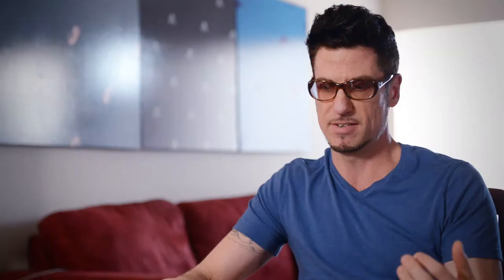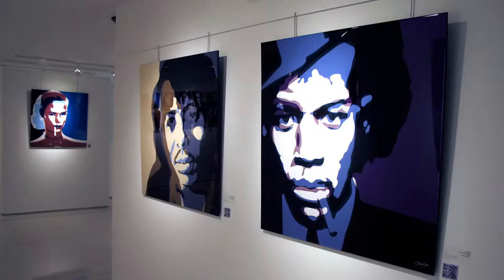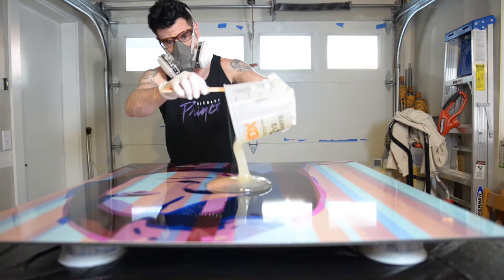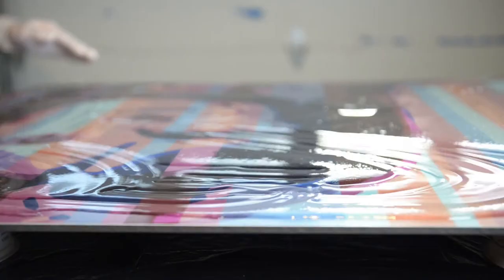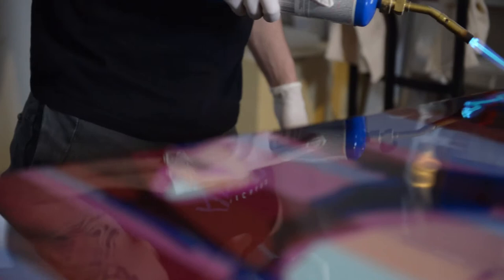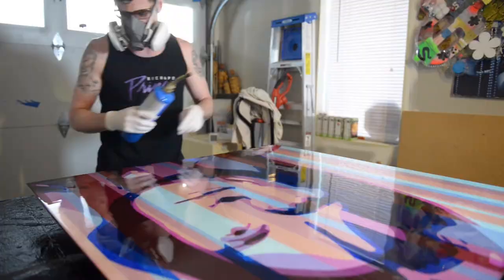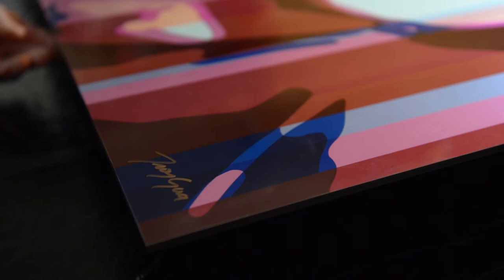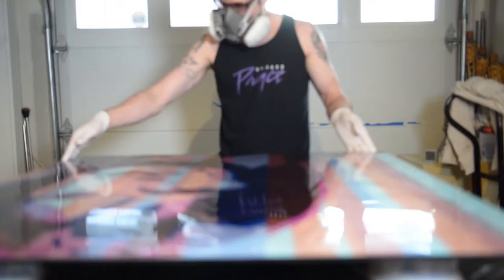Troy Gua - Pop Hybrids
Contemporary Pop Conceptualist.
Troy Gua - Artist Profile
Produced and Directed by Kathy Ramos
Camera - Heather Posten
Sound - Jamie Blake
Editor - Janice Hüdson